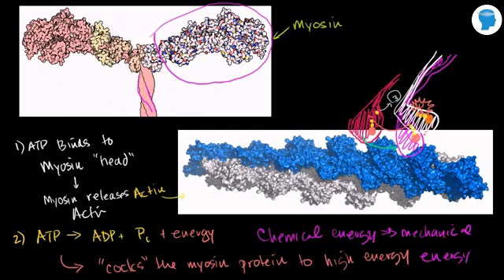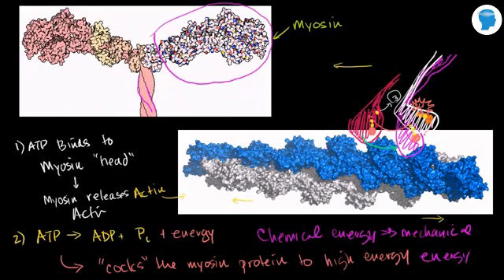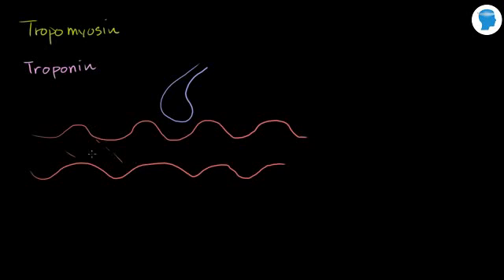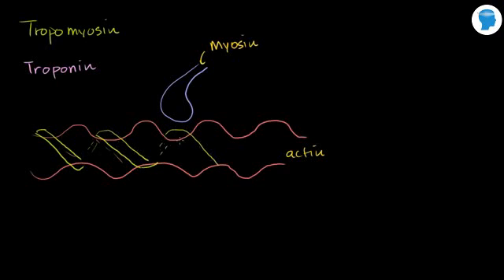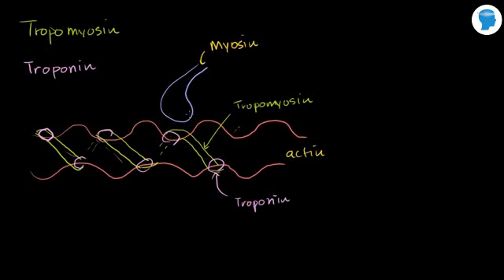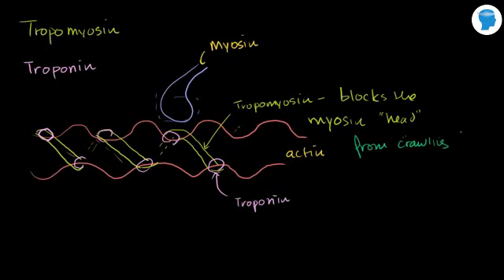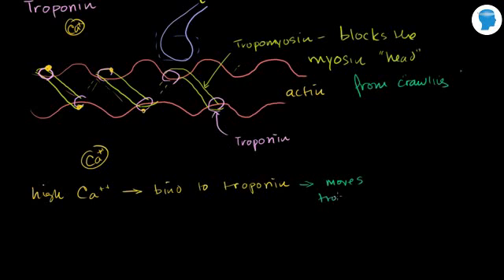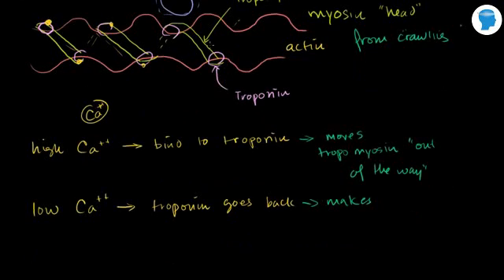Online Tutorial On Tropomyosin And Troponin And Their Role In Regulating Muscle Contraction- Biology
Expertsmind -  In direct contrast of the ‘one gene, one polypeptide’ rule, we now identify from a combination of genomic sequencing, such as the Human Genome Project also EST data of expressed proteins that several eukaryotes produce a range of proteins from a single gene. This plays a essential role in the functionality of higher eukaryotes, with humans expressing more than five times as many different proteins (isoforms) through alternative splicing than they have genes. From a mechanistic opinion, it is a lot easier for an organism to expand on a current gene/protein family (creating protein isoforms) than it is to make an entirely new gene